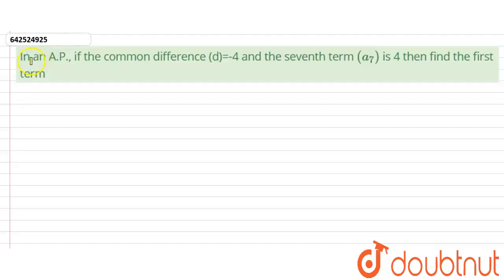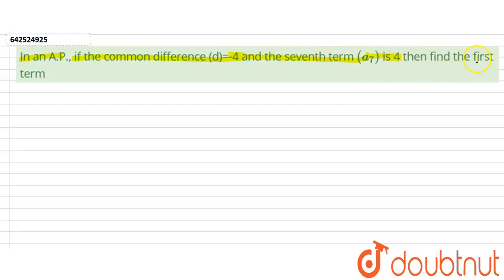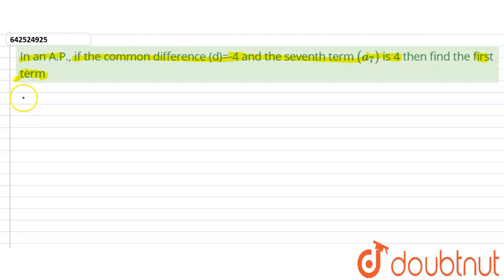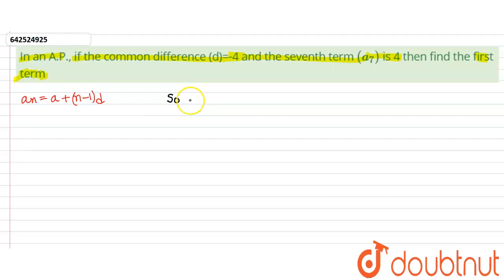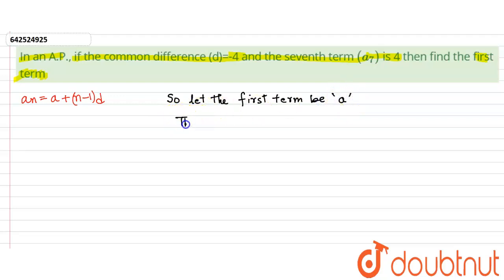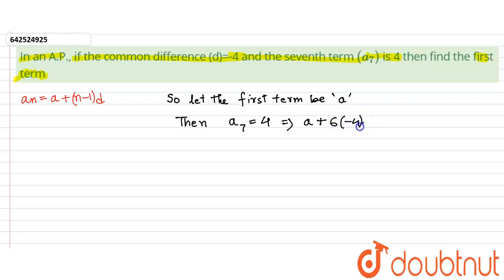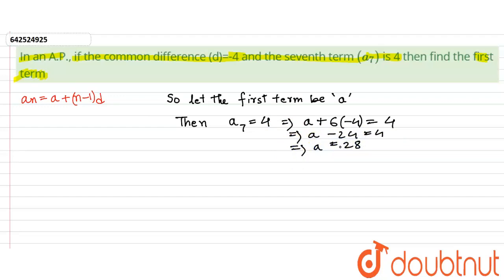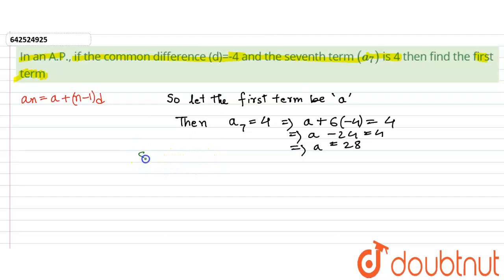In an A.P., if the common difference (d)=-4 and the seventh term (a_7) is 4 then find the first ...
In an A.P., if the common difference (d)=-4 and the seventh term (a_7) is 4 then find the first term
Class: 10
Subject: MATHS
Chapter: X Boards
Board:CBSE

👉 Have Any Query? Ask Us.